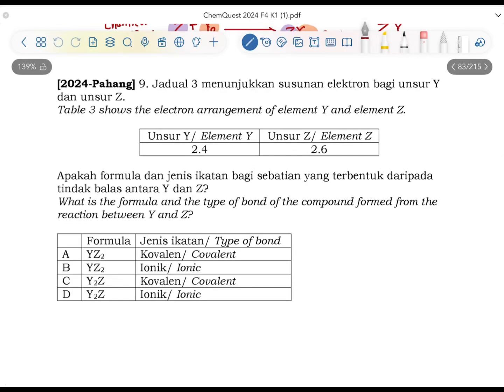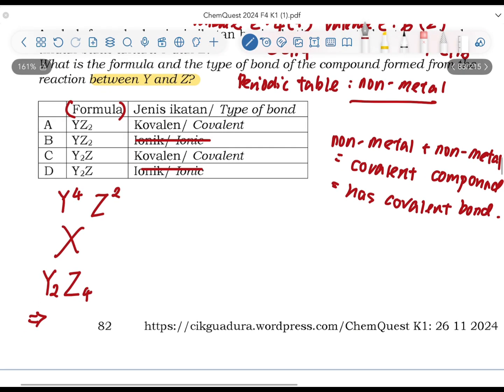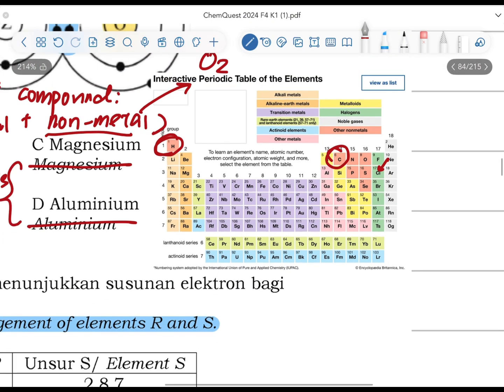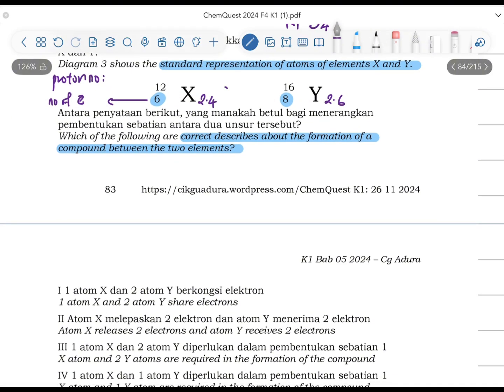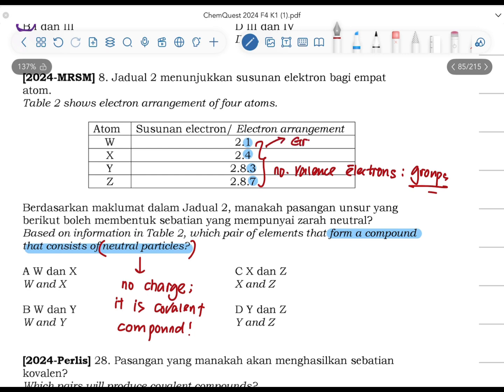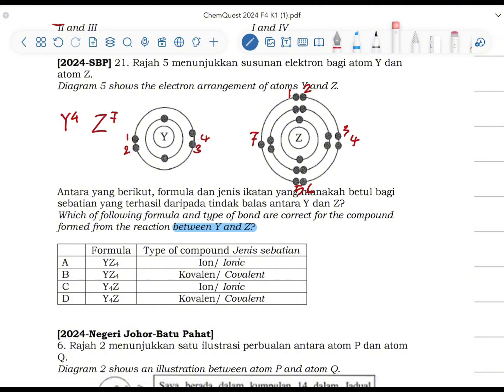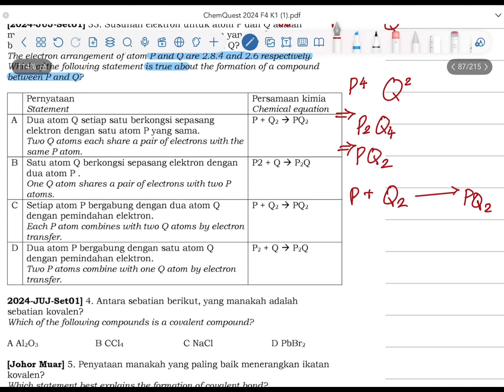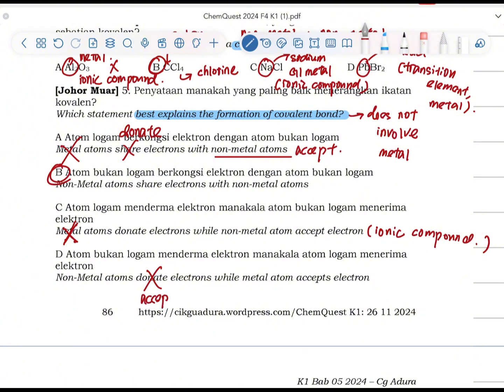【SPM 化学】 F4C5 Covalent Bonds QnA | KSSM Chemistry 【Eng】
Hi, in this video, we will discuss for the questions related to 【Form 4 Chapter 5 Chemical Bonds】.

In the last video, we had learned the formation of ionic compounds.

So, we are going to study the formation of covalent bonds in this video.

Link to access the Exercise PDF file is at the other video of same series.

🌟Study smart & be prepared for SPM